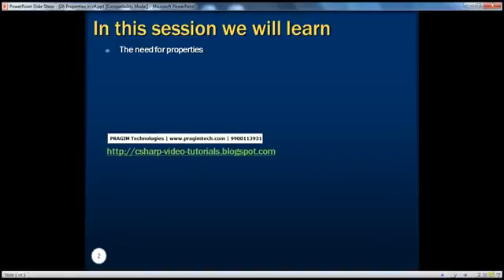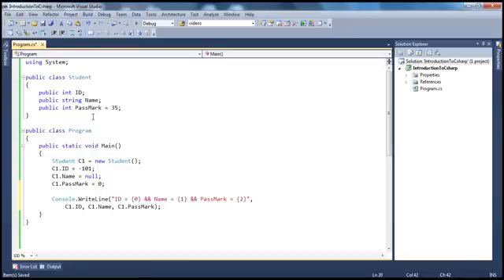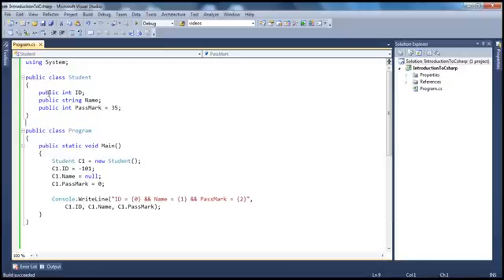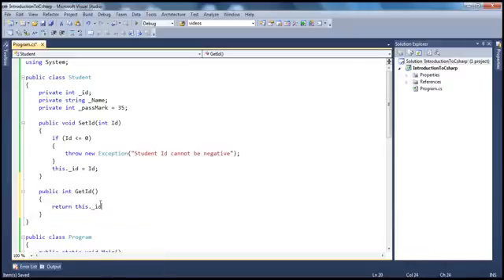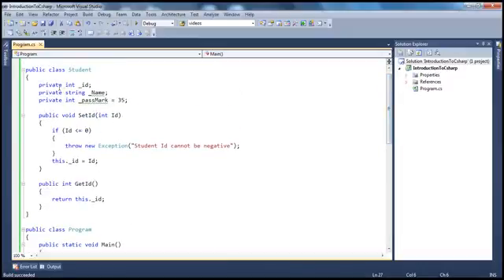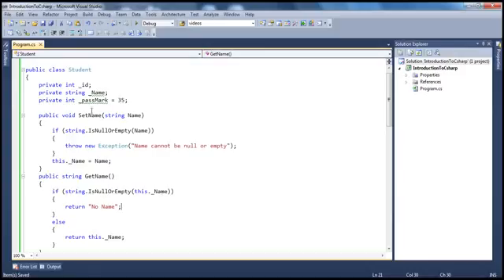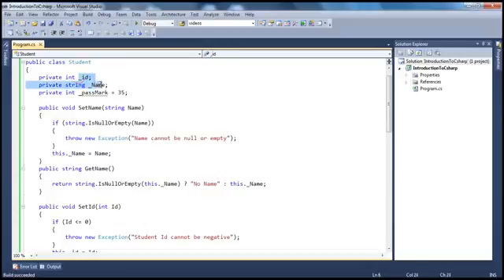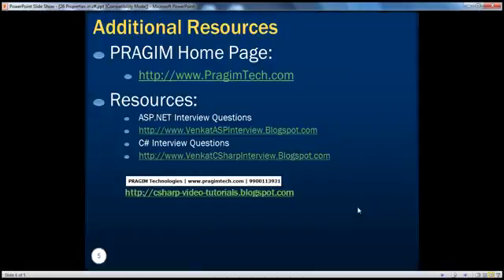Part 26 C# Tutorial Why Properties avi YouTube